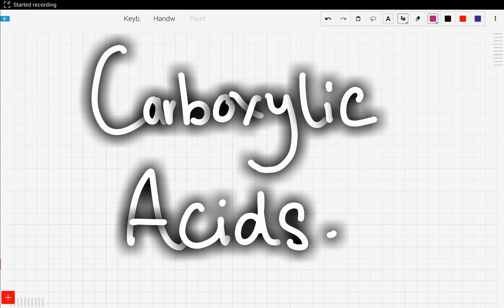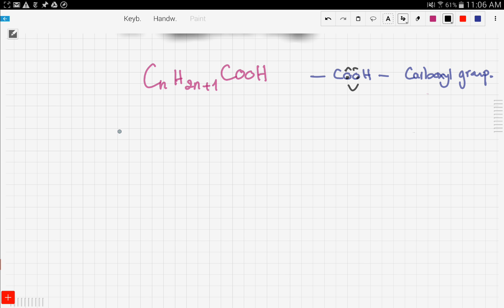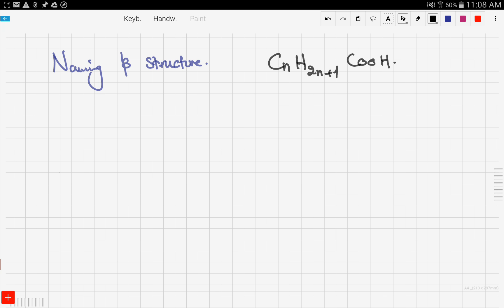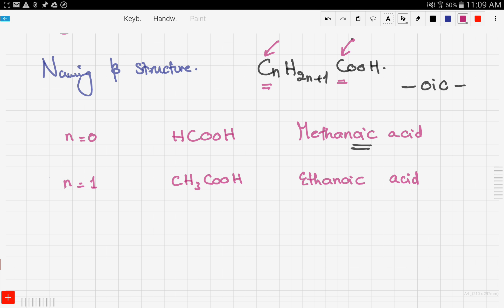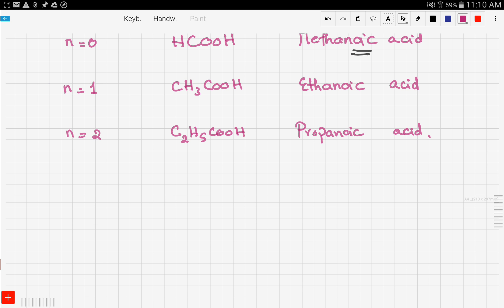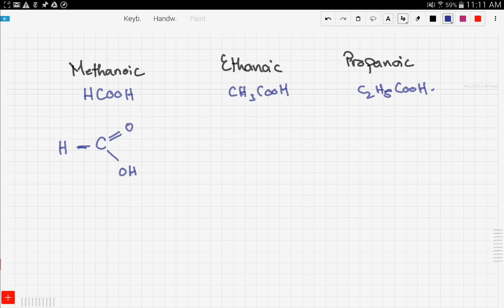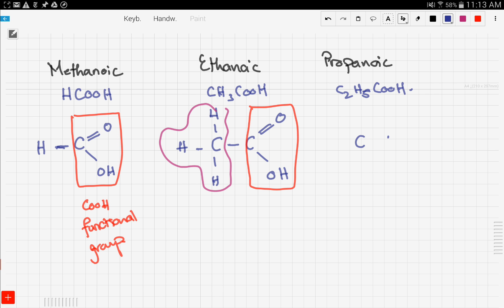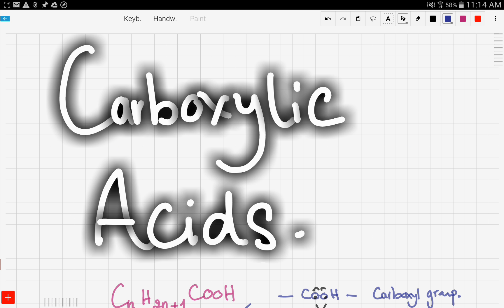iGCSE / GCSE Chemistry: Carboxylic acids (14.15)